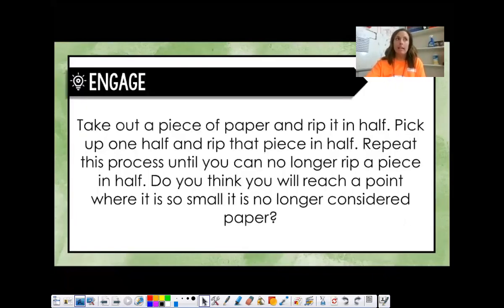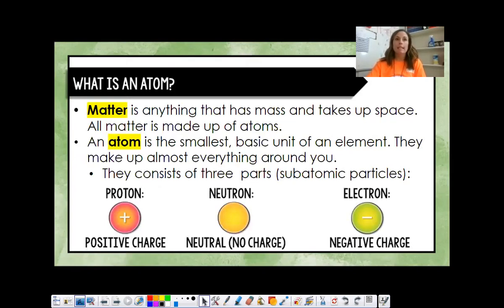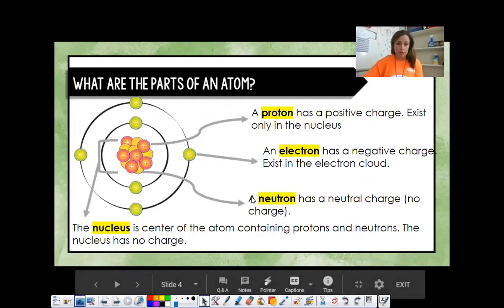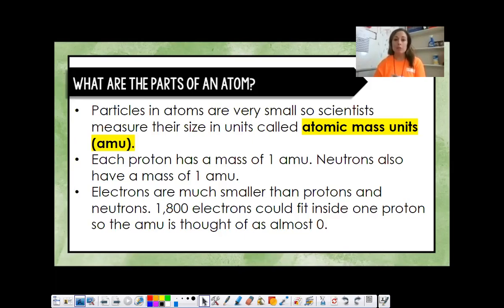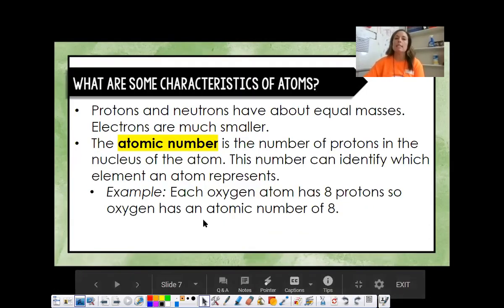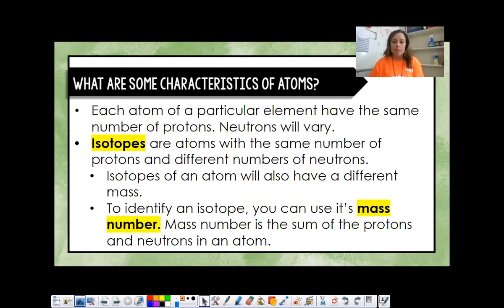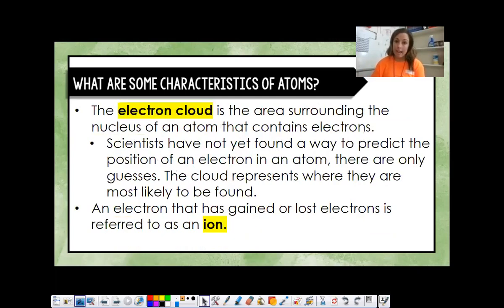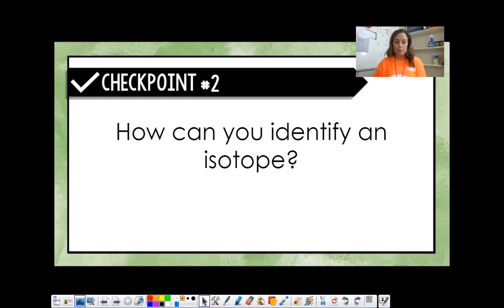SCI Grade 6 P.7.5C Atoms & the Atomic Theory